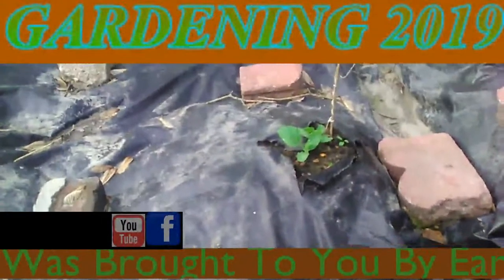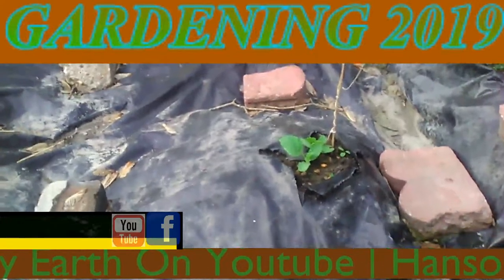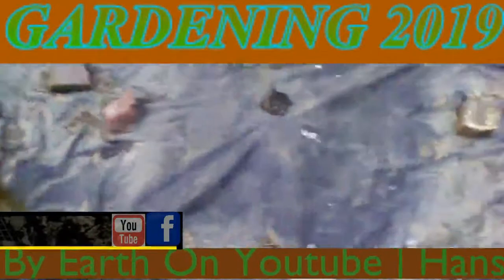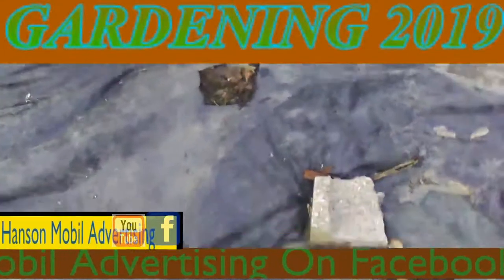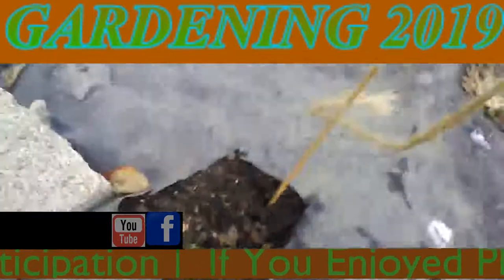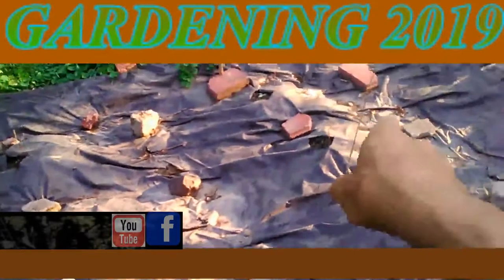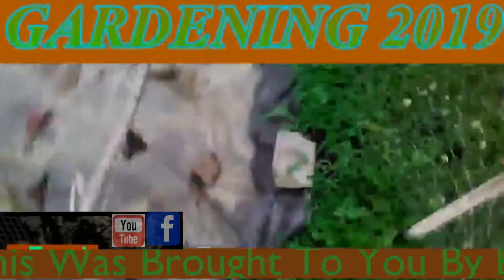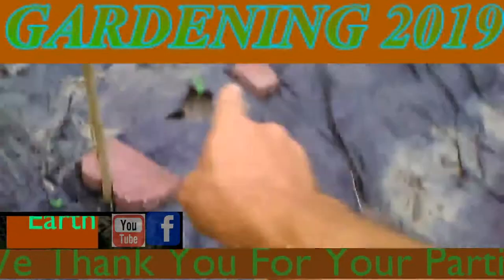Gardening 2019 (Mellon Garden)